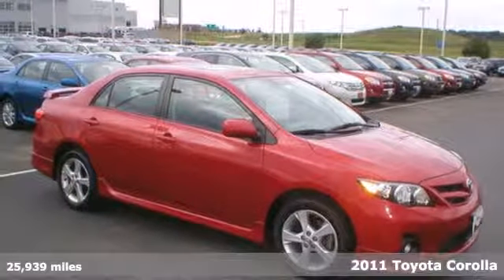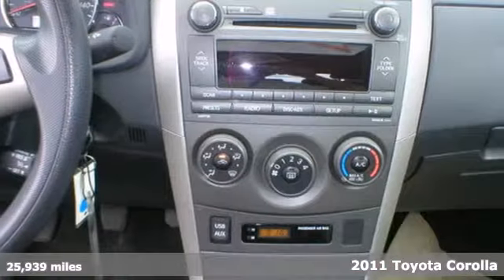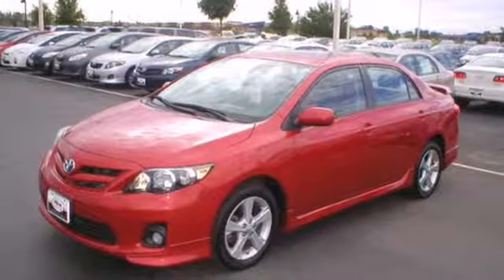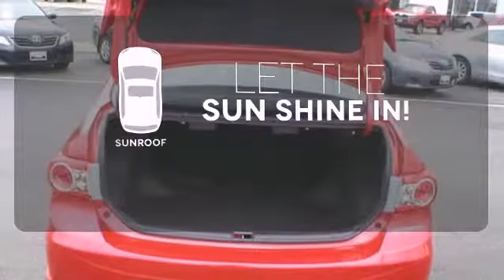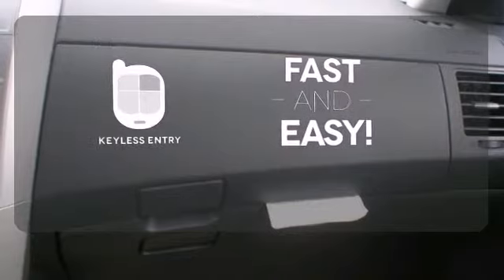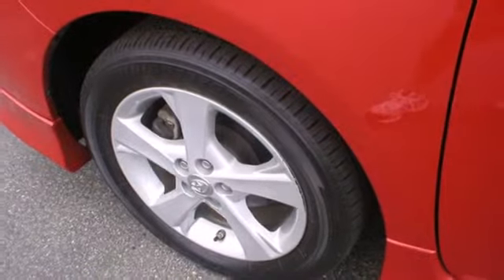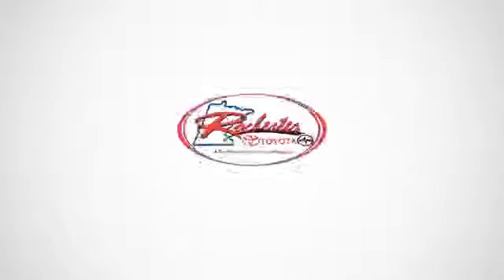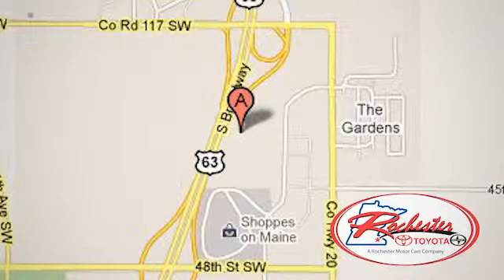2011 Toyota Corolla Rochester MN Winona, MN BS41063 - SOLD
Year: 2011
Make: Toyota
Model: Corolla
Trim: 4dr Sdn Man S FWD
Engine: 1.8 L 4 Cyl. Cyl.
Transmission: 5-Speed Manual
Color: Barcelona Red Metallic
Interior: Dark Charcoal
Mileage: 25939
Stock #: BS41063
2011 Rochester Toyota Corolla with 25,901 miles. Options include: A/C, Cruise, Power windows, Power locks, Bluetooth, Sunroof, Keyless Entry, and more! We look forward to earning your business.

Address:
4900 Highway 52 N